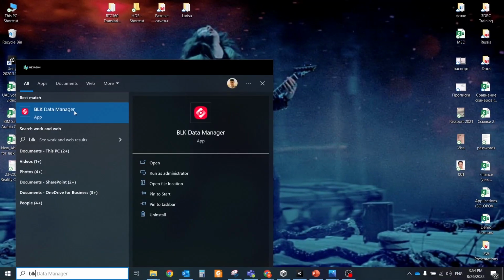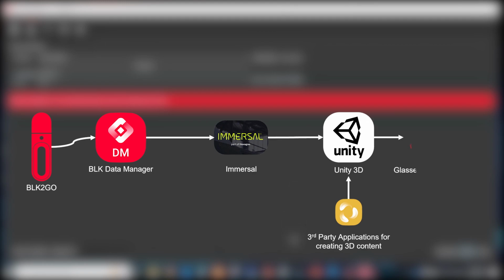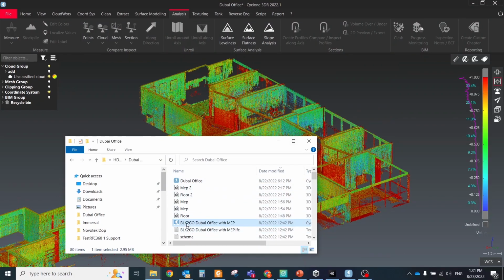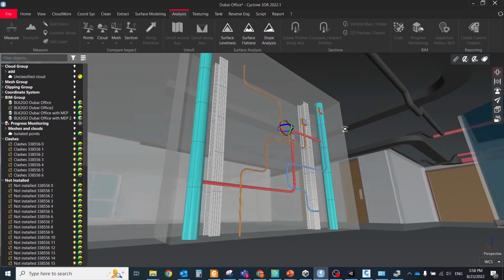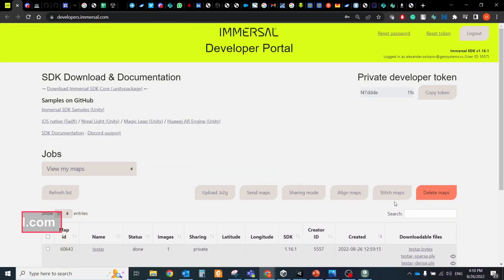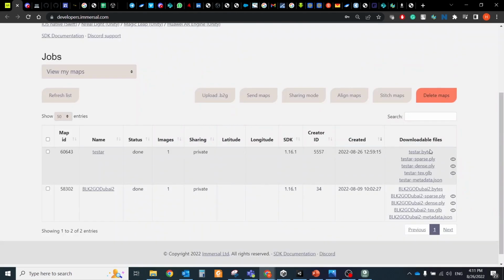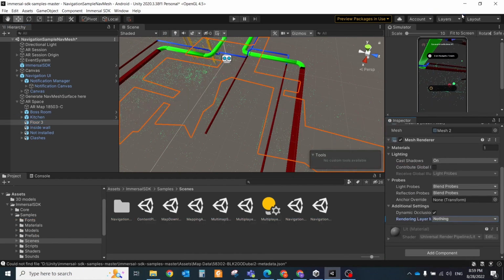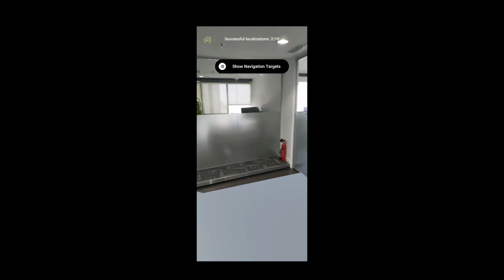BLK2GO, Cyclone 3DR, and Augmented Reality (AR) with IMMERSAL SDK and Unity 3D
In this tutorial, I would like to share with you a workflow of how to use blk2go data to monitor the progress of your construction in Cyclone 3DR and bring all information to augmented reality mobile application.

0:00-1:33 Intro
1:33-2:30 BLK2GO Scanning
2:30-3:55 BLK Data Manager
3:55-4:20 REGISTER 360
4:20-6:20 Cyclone 3DR
6:20-7:45 Immersal
7:45-9:27 Unity 3D
9:27-10:50 Augmented Reality
10:50-11:19 Ending